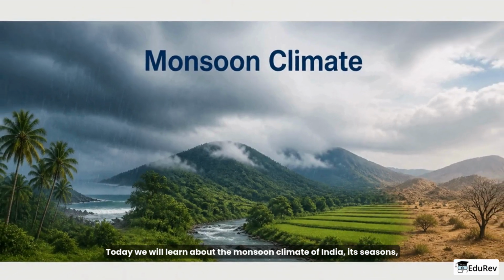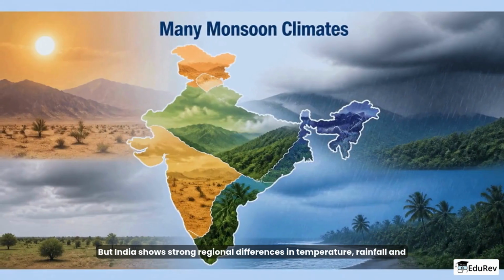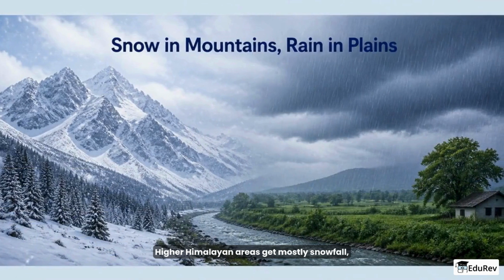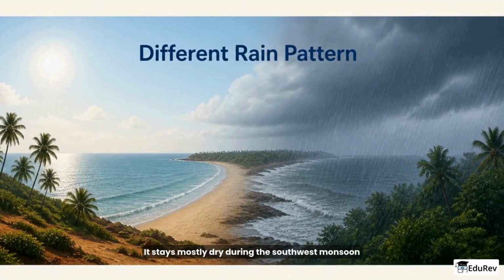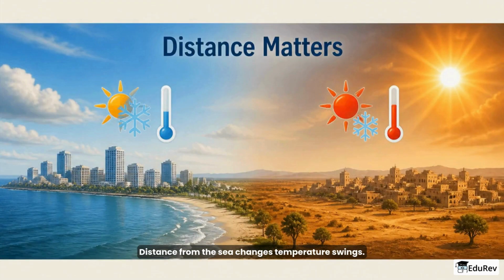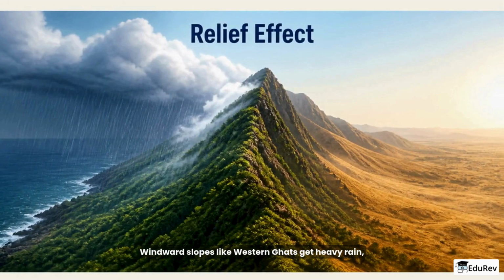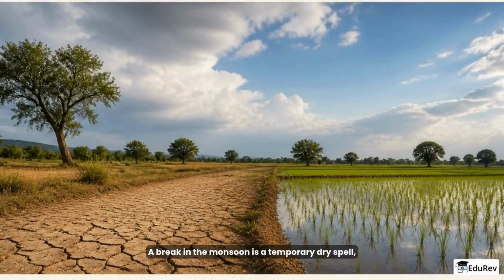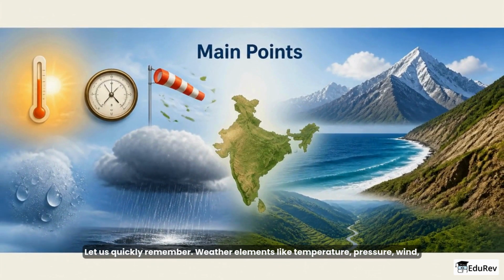Climate | Geography Class 11 | NCERT | Complete Chapter Explained 🌍🌦️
Why does India experience such diverse weather conditions? 🌧️☀️❄️ Learn the Climate of India with a clear and exam-focused explanation in this Class 11 Geography lesson.

In this video, you’ll learn:
🌍 Meaning of Climate and Weather
🌡️ Factors affecting India’s climate
🌬️ Indian Monsoon and its mechanism
🌧️ Onset and withdrawal of monsoon
🌀 Monsoon branches and rainfall distribution
☀️ Seasonal variations in India
🌧️ Western disturbances and tropical cyclones
🌾 Impact of climate on agriculture and human activities
📚 Important NCERT concepts and examples
🎯 Key points for Class 11 exams and competitive exams

Perfect for Class 11 Geography, NCERT, CBSE, UPSC foundation, school exams, revision, and concept building.